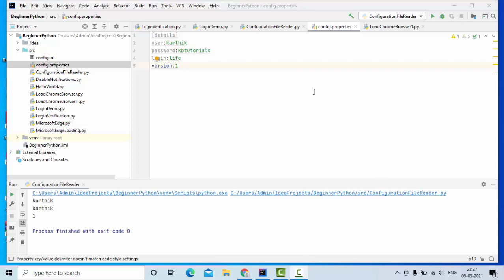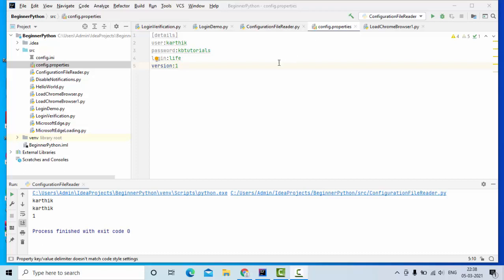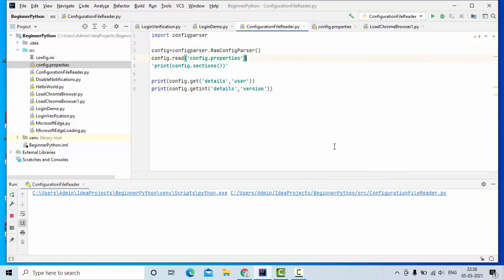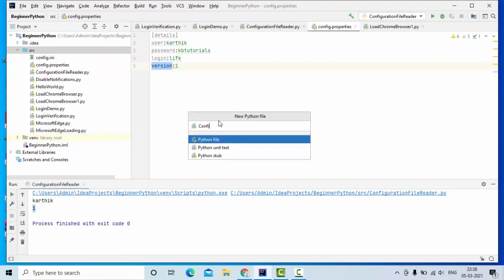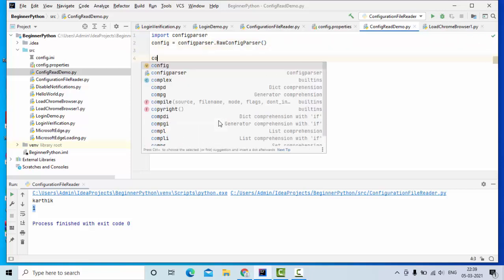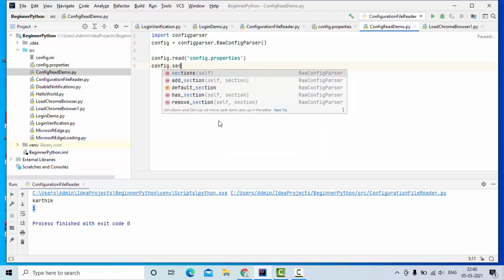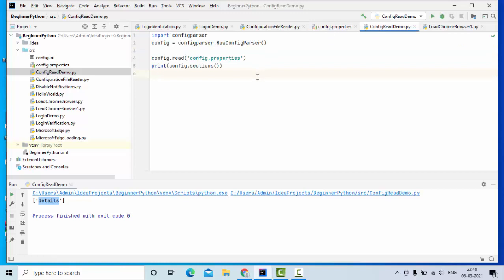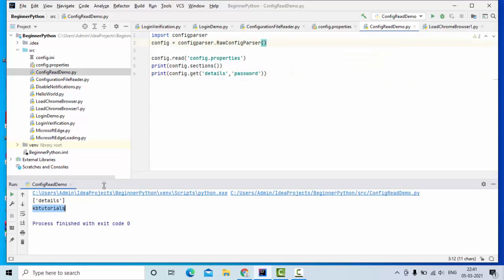Read Properties File Using Python |Config Parser In python|Config Parser in Python Example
Read properties file in python using config parser in python.